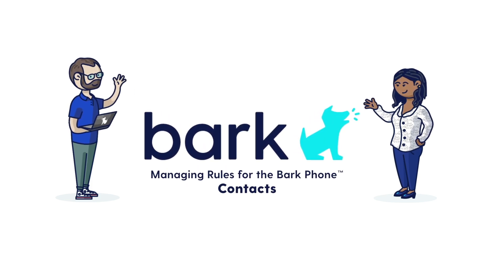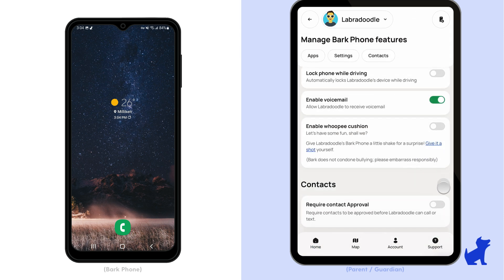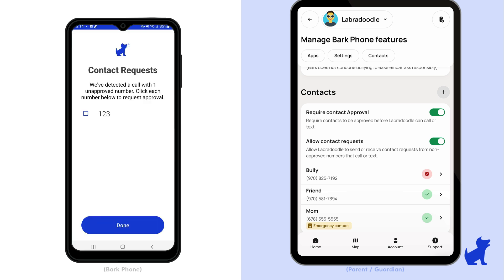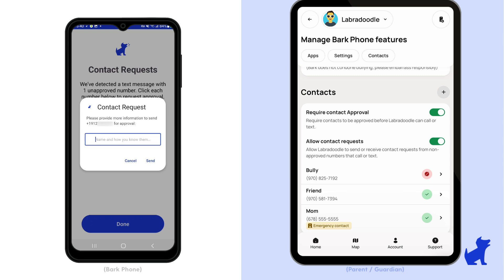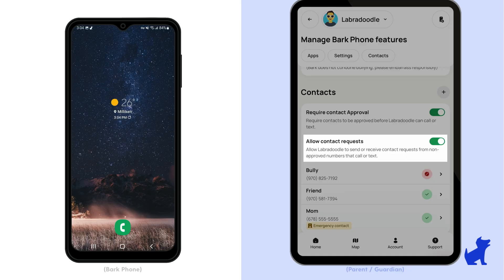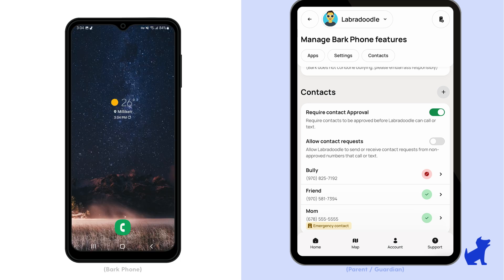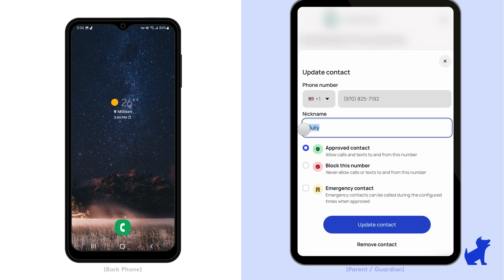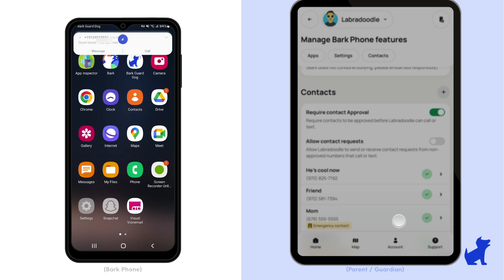Approve or Block Contacts Easily on a Bark Phone | Bark Support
Want to keep your kids safe from unwanted contacts? We cover everything from blocking unwanted texts to approving new contacts. See how easy it is to manage who can reach out to your child with the Bark Phone.

Check out our in-depth Bark Phone help article on managing Bark Phone rules

0:12 Enabling Contact Approval
  - What Happens When Unapproved Contacts Reach Out
  - Process for Approving New Contacts
  - Experience for Unapproved Contacts
  - Managing Contact Settings
1:02 Modifying Contact Rules
  - Notifications for Approved Contacts
  - Delay in Rule Changes Implementation
  - Importance of Internet Connection for Updates